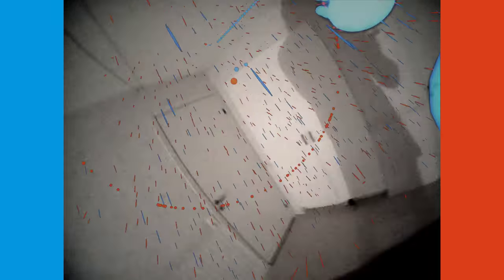Audioshield | Gorillaz - Rhinestone Eyes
Technical 9.99 (1 miss)
Artistic 9.78
Physical 24.90
Punch 5.90
Harder